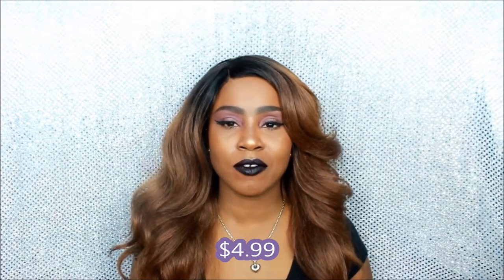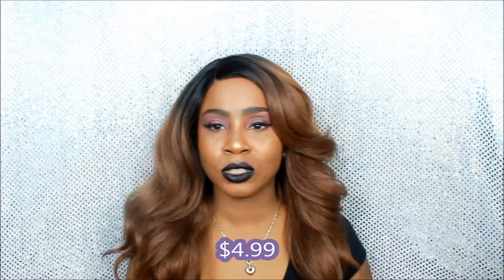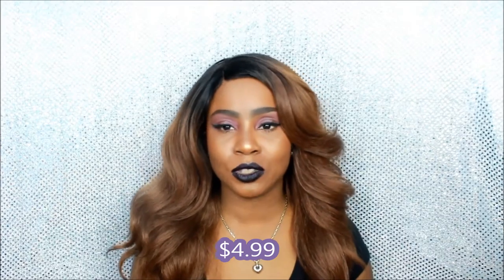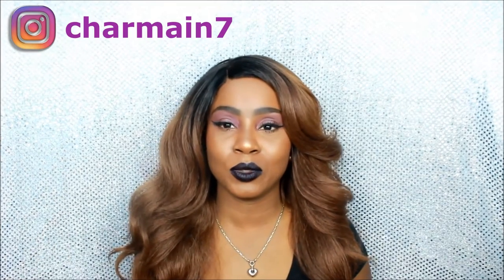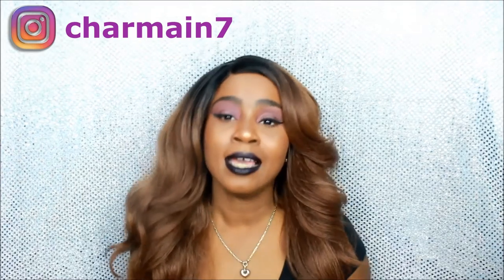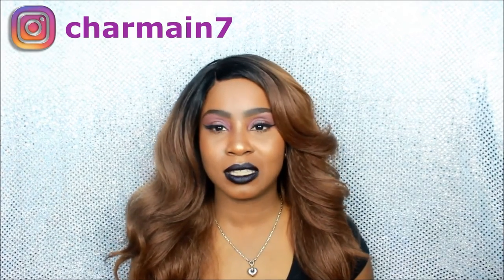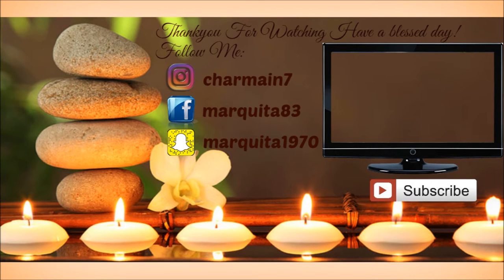Beauty on a Budget Make Up Beginner Series| Black Radiance Pressed Powder Almond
Watch in HD!!! PLEASE READ CRITICAL INFO DOWN BELOW!!

Hey Everybody,

Hey everybody this is my beauty on a Budget series hope you guys are enjoying this series I am enjoying making them thumbs up have a blessed day tfw!!

My Hair's Characteristics:

Hairs Porosity: High
Hair Density: Nape(low), Crown (high) Edges(low)
Hair Type: I dont hair type
Hair texture: Kinky Coily Texture
Last texturizer/Relaxer: October 28, 2011
BC date: July 1, 2012

Camera Used: Canon T5i
Lighting: Limo Studio from amazon
Editing Software Used: Windows Movie maker/ Sony Vegas Movie Studio 11.0 HD